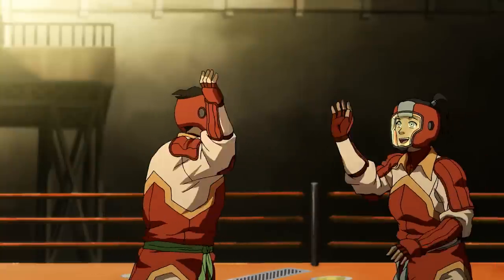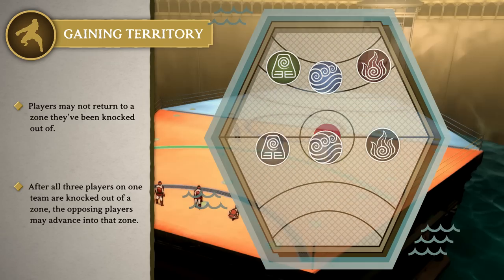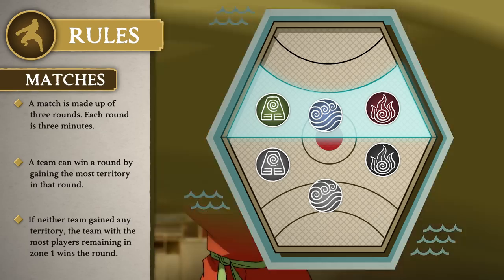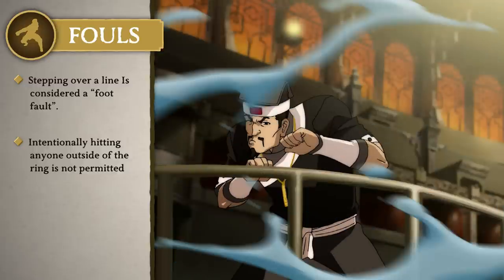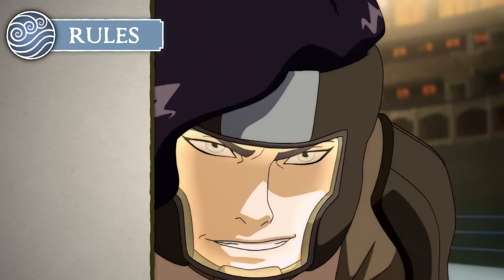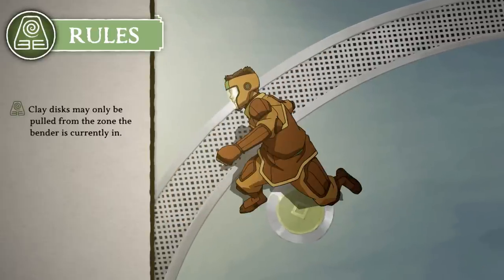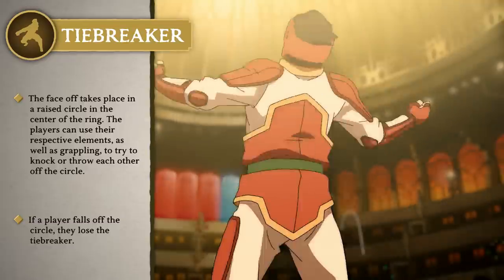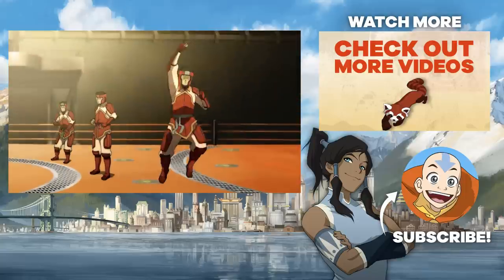How To Be A Pro-Bender 🔥 | Official Rules & Guidelines | Avatar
Pro-bending is a fantastic way to connect both water, earth, and firebenders alike, but before you jump in the ring, there are a few things you should know about how to play! Here are the rules and guidelines to the most action-packed sport in all of Avatar, Pro-Bending!

Welcome to the Avatar: The Last Airbender channel–– the ultimate home for all things Avatar!  Here you will find the best uncut battles from the series, deep dives into the expansive lore of the world, and the most memorable moments from all of your favorite characters from Aang to Zuko.  On top of that, there will be plenty of Legend of Korra, graphic novel features, and even more exciting original content!  You don’t need a sky bison to swing on by to the Avatar: The Last Airbender channel every Monday, Friday, and Saturday for new videos!